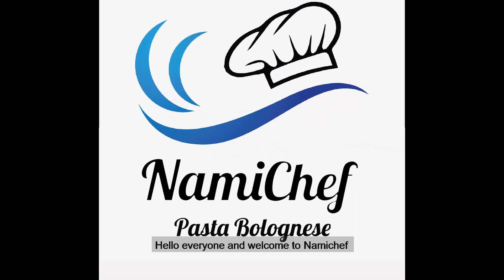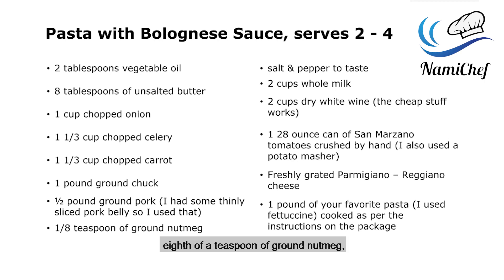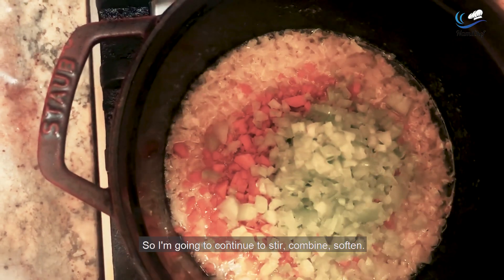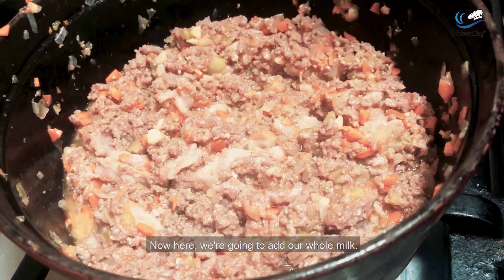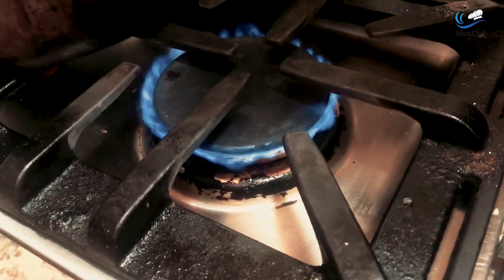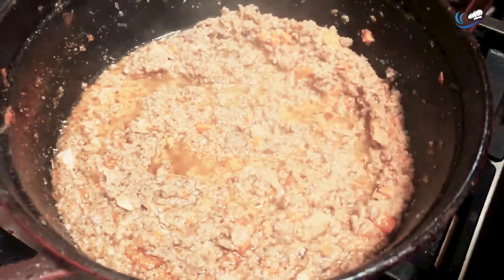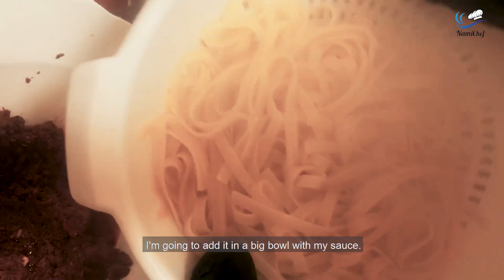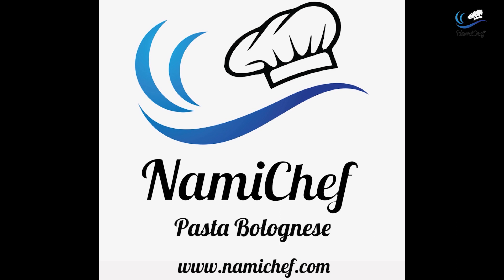Pasta Bolognese (full version)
Pasta Bolognese recipe inspired by Marcella Hazan's classic.